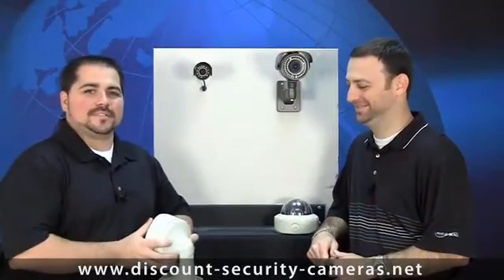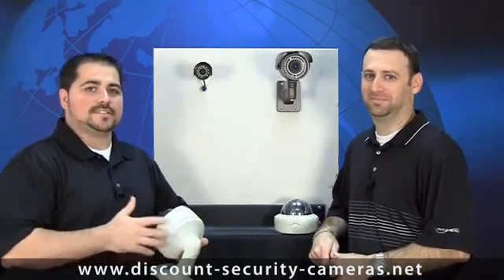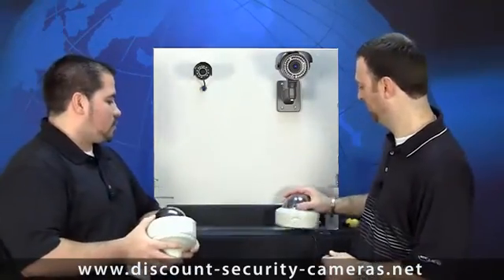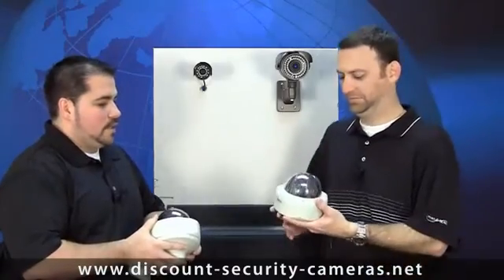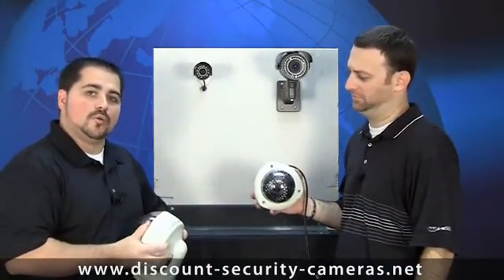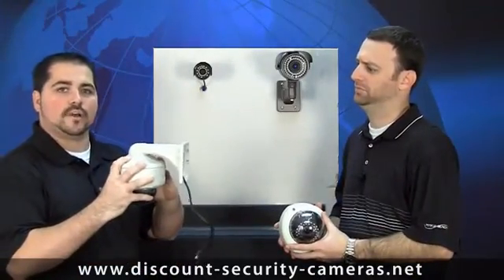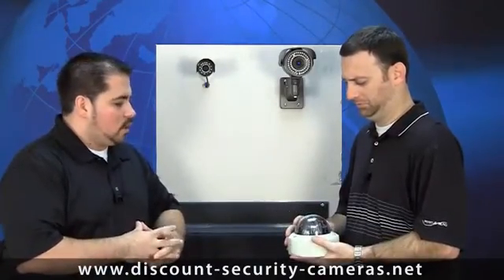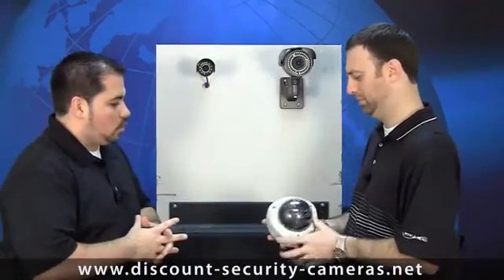Introduction To Security Camera Installation - Part 3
Part 3 of the Introduction to Security Camera Installation video series covers installation of a armor dome camera on drywall. All of the videos in this series can be found on our Interactive Learning Center